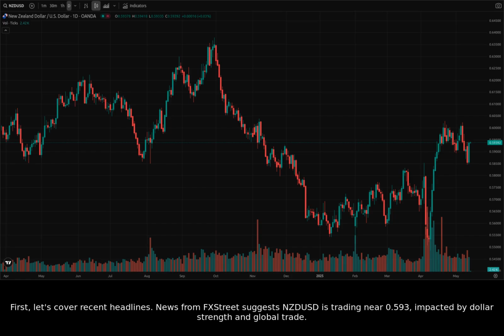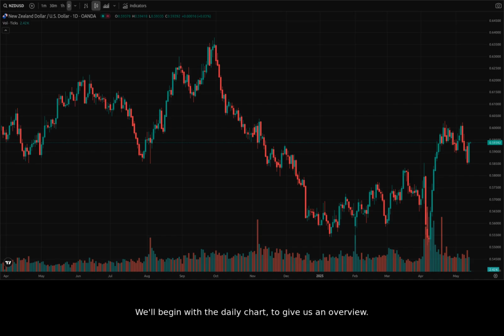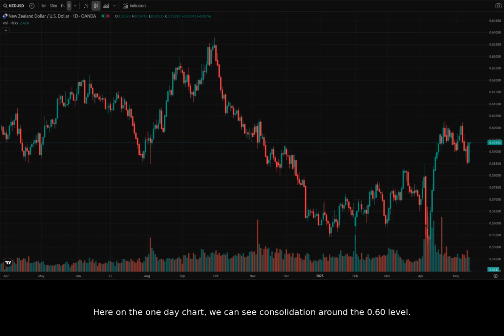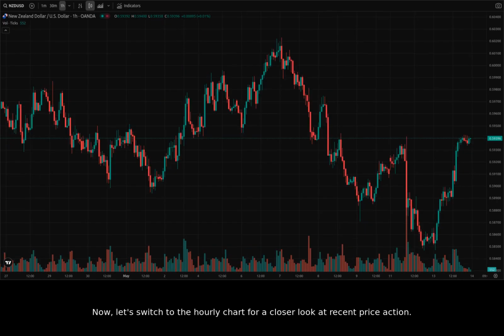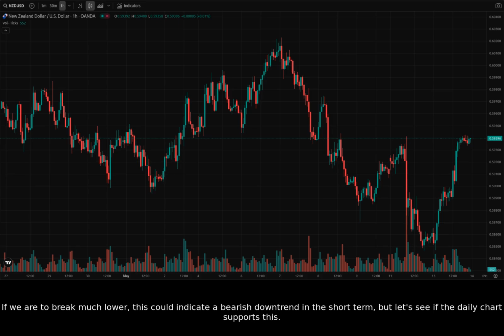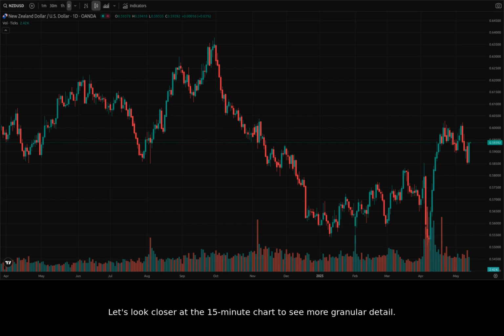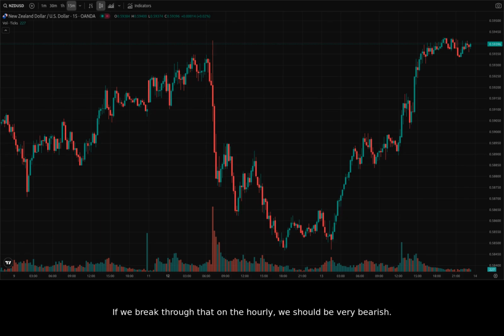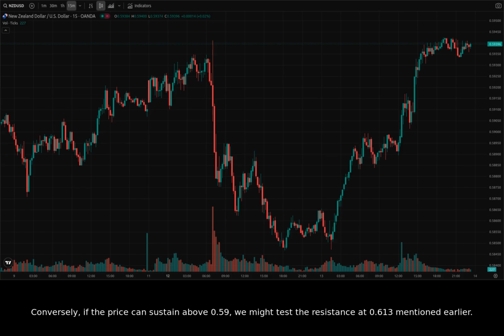NZDUSD: News-Driven Analysis & Chart Breakdown - What's Next? - May 13, 2025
Welcome to Explain The Charts! In today's video, we're diving deep into the NZDUSD currency pair, combining the latest news and a comprehensive technical analysis to provide you with actionable insights. Today is May 13, 2025, and we will be discussing the factors influencing the New Zealand Dollar against the US Dollar.   We'll start by examining recent news headlines and forecasts for NZDUSD, including reports from FXStreet and Trading Economics. These reports suggest a current trading range around 0.593, influenced by factors like US Dollar strength, trade tensions, and central bank policies of both the Reserve Bank of New Zealand and the Federal Reserve.  Then we'll switch over to a deep dive into the charts to identify key support and resistance levels, trends, and potential reversal patterns. We'll analyze the daily, hourly, and 15-minute charts to give you a multi-faceted perspective on where NZDUSD might be headed in the short and long term.